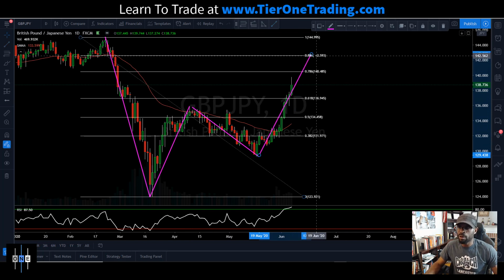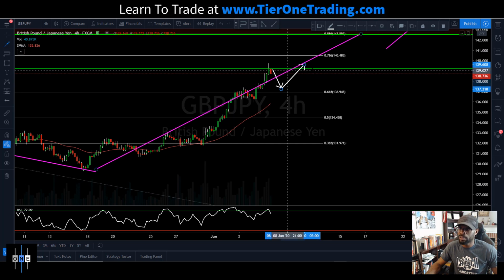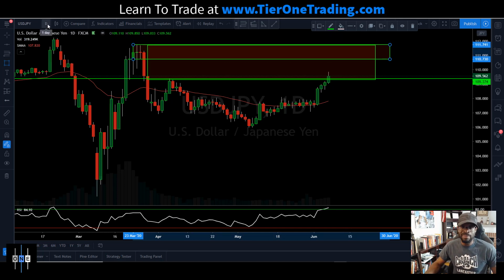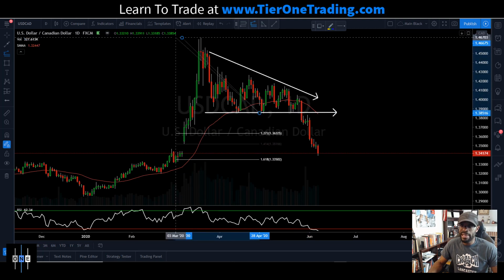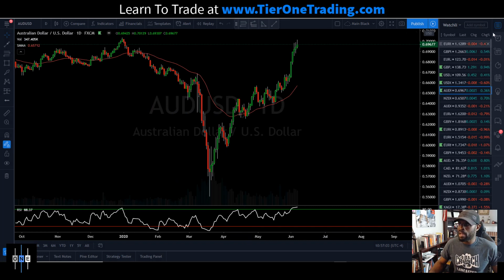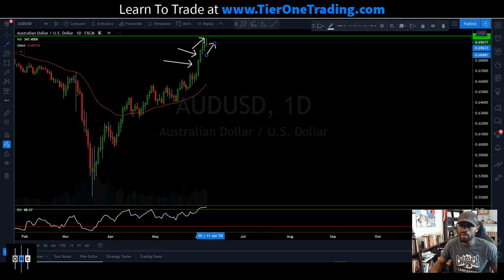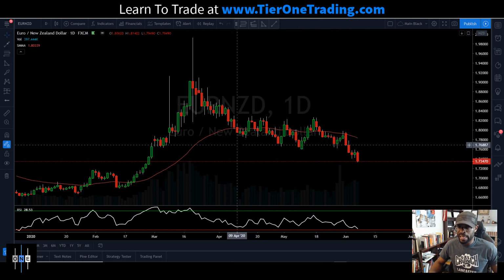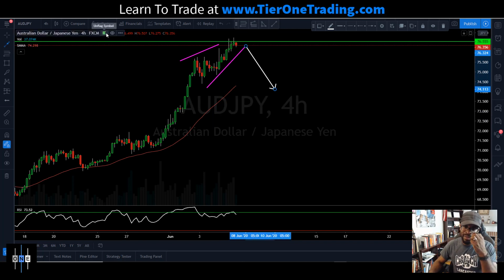LEARN TO TRADE - Small Differences in Good vs. Great Trading Opportunities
The market will always provide you an opportunity to trade, but just because it does, doesn't mean that it's an opportunity that you should take.

In this video, we're going to take a look at the differences between GOOD & GREAT trading opportunities & what adjustments you'll want to take when approaching them.

Start Your RISK-FREE 14-Day Trial Membership NOW!

2 Step Process To Drastically Improve Your Trading (Article)